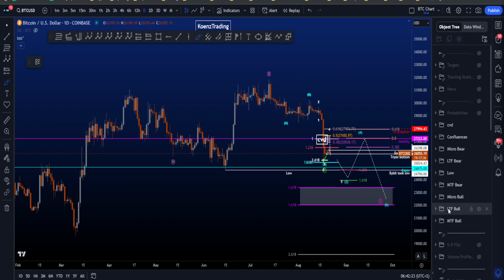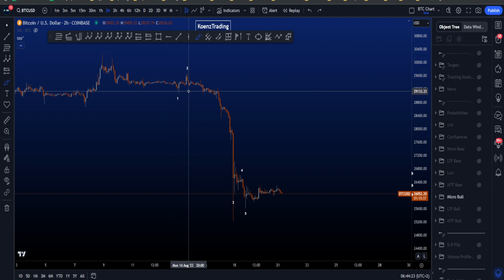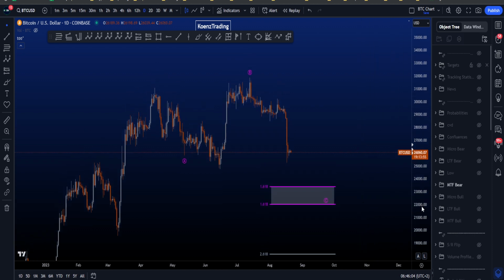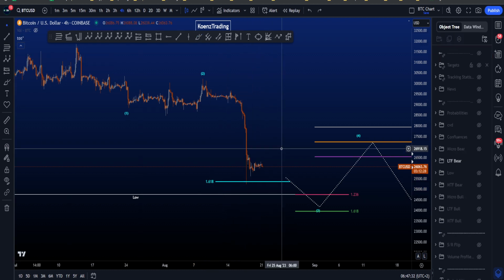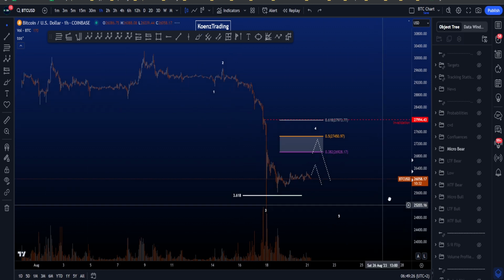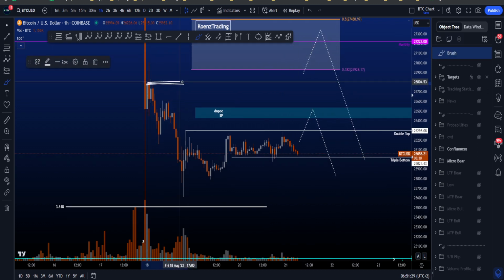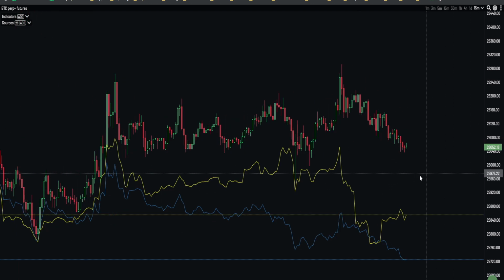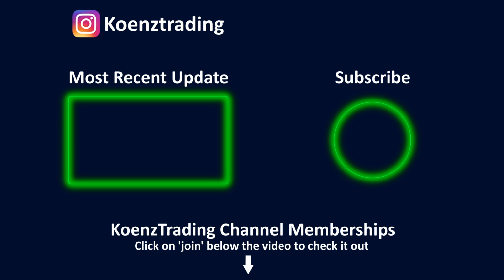Bitcoin Elliott Wave Technical Analysis Today! Bullish & Bearish Price Prediction BTC & News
▶ TIMESTAMPS
0:00 MTF Bullish Scenario (new)
0:56 LTF Bullish Scenario (new)
1:30 Micro Bullish Scenario (new)
2:44 MTF Bearish Scenario (update)
3:42 Taking this low? (same)
4:08 LTF Bearish Scenario (same)
6:36 Micro Bearish Scenario (update)
9:14 CVD Divergences (update)
11:42 Probabilities